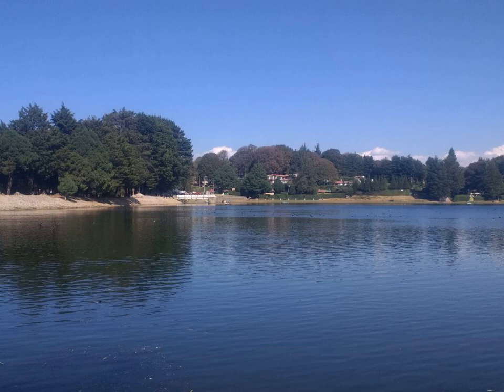Sugar substitute - Wikipedia Article Audio